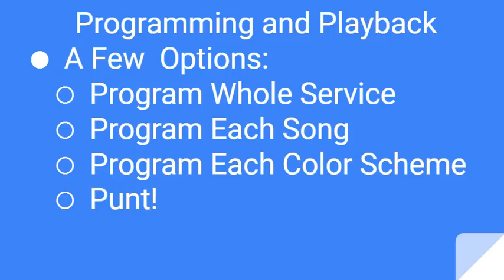CLG 3 1